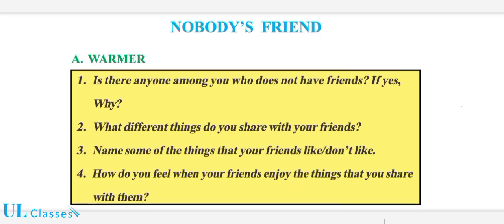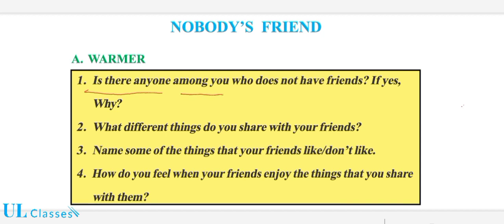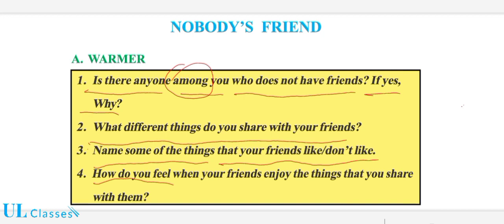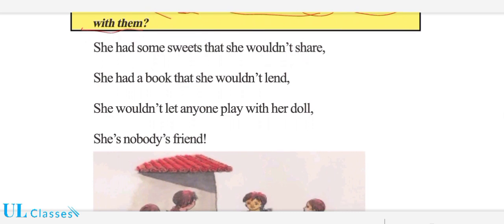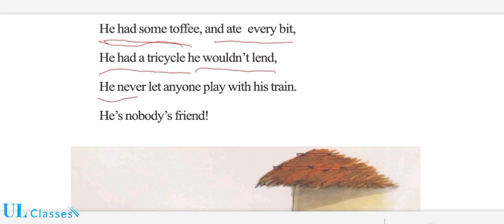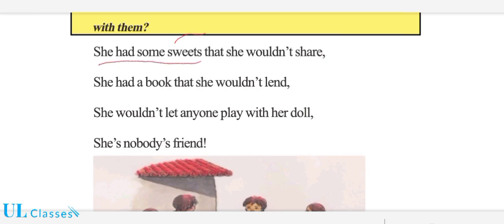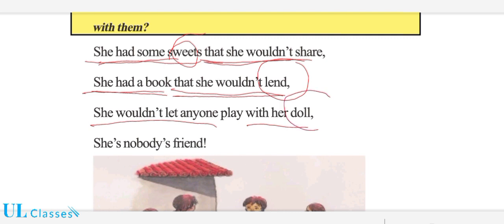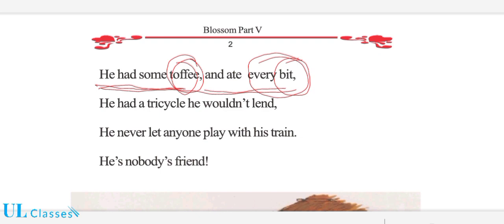Lesson 1 Nobody's friend Blossom part 1 Bihar board English text book for class 5 Hindi translation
In this video, the first lesson of the English book Blossom part 5 for class five has been translated into Hindi and its meaning has been told
Blossom part-5
lesson number-2
The smell of bread and the sound of money

Radiance English part-1for class six lesson 1 My mother

cbsc bord class five english book
Marigold lesson-1 ] ICE-CREAM MAN